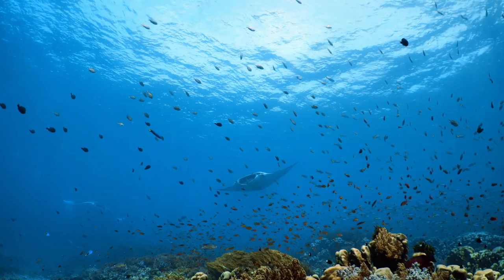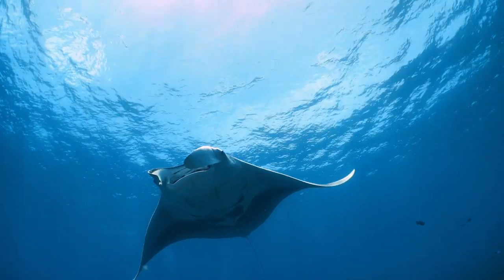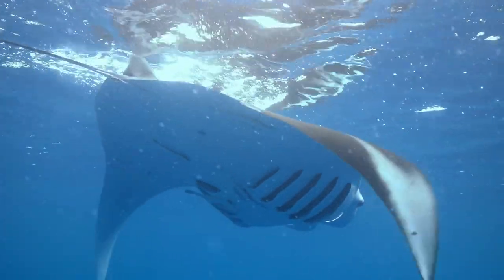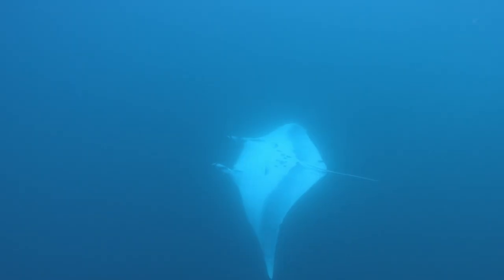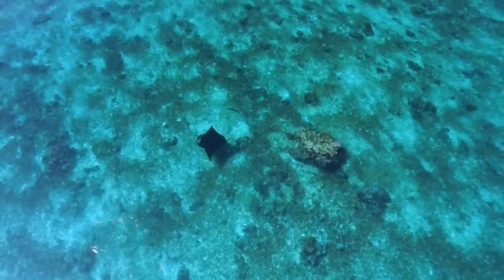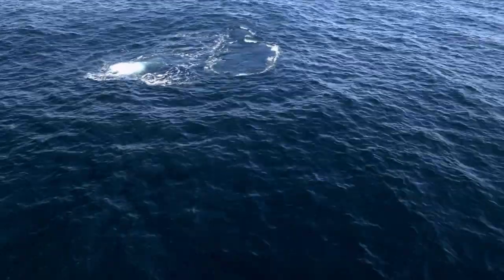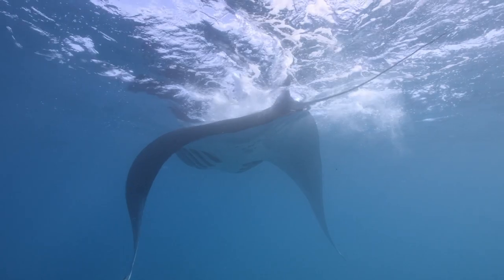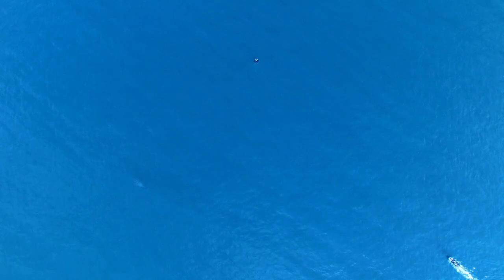Manta Rays Eat an Astonishing Amount of Food Each Day 🐠 Great Blue Wild | Smithsonian Channel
An adult manta ray can weigh as much as a car and is capable of eating up to 60 pounds of microscopic plankton a day. In order to get the sustenance they need, this is a full-time job.